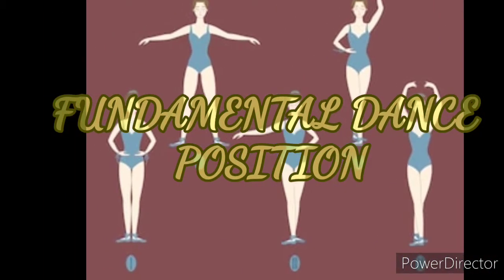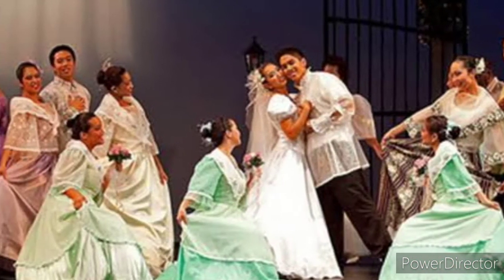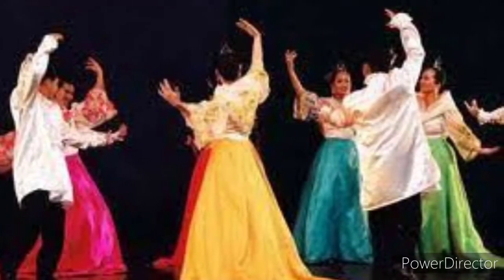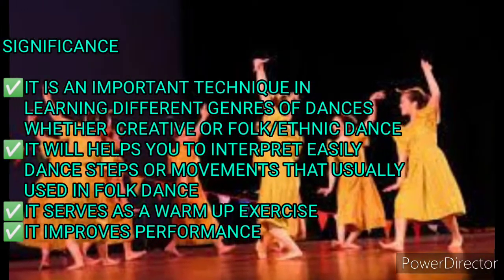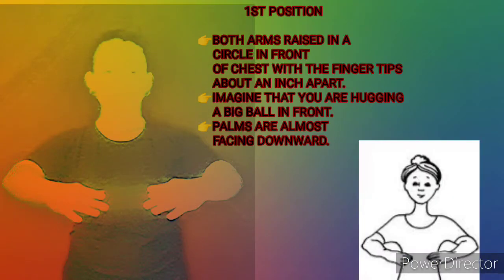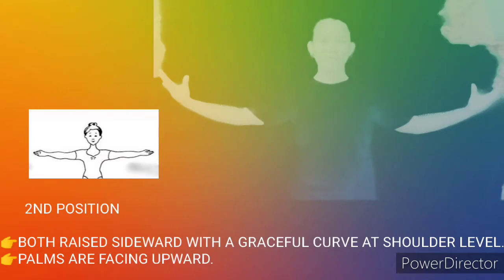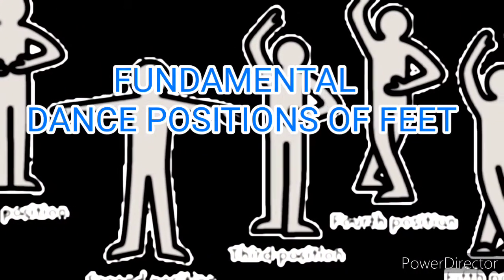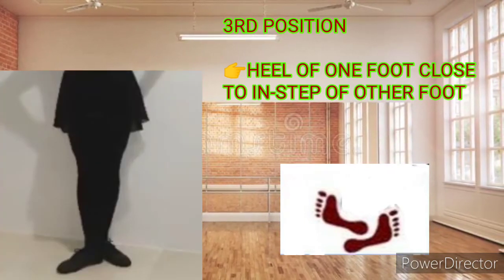FUNDAMENTAL DANCE POSITION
*objectives
*significance
*complete mechanics of FDP (R/L)